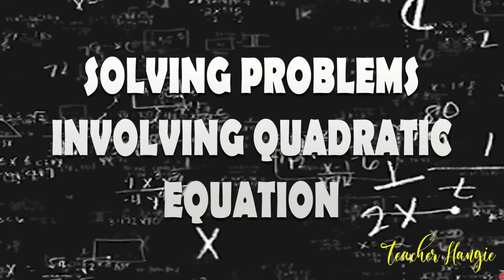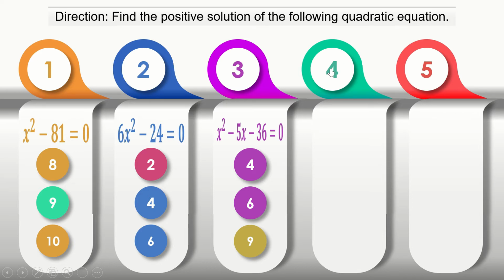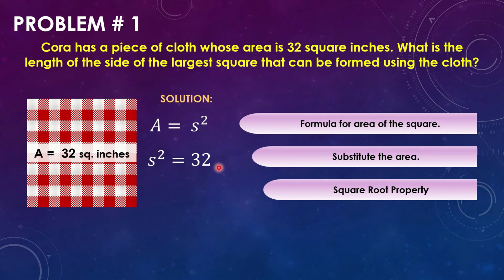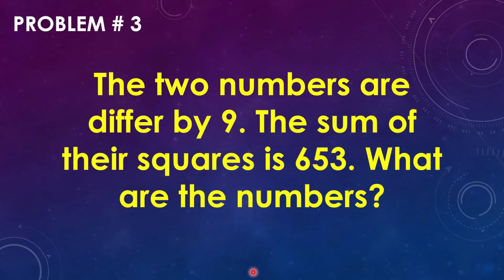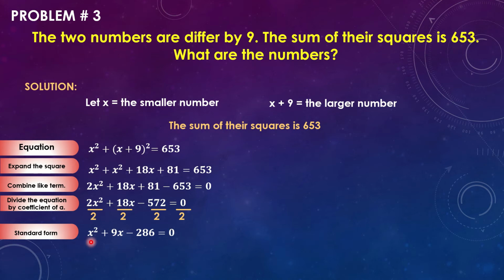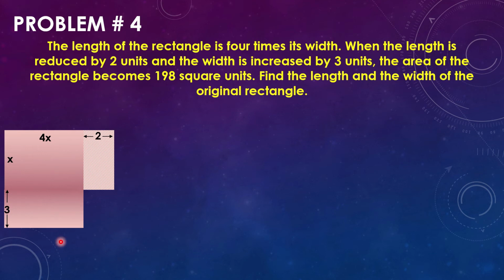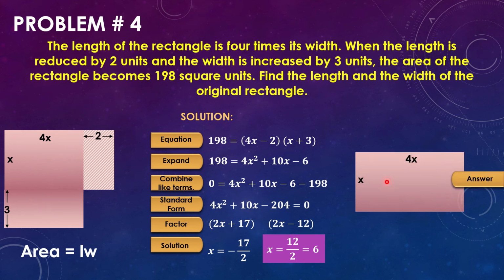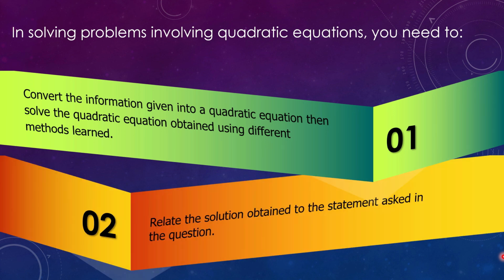Lesson 8 - Solving Problems Involving Quadratic Equation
The goal of this video is to apply the key concepts of quadratic equations in solving real-life problems.
Here are the links of other Math video tutorial for grade 9.